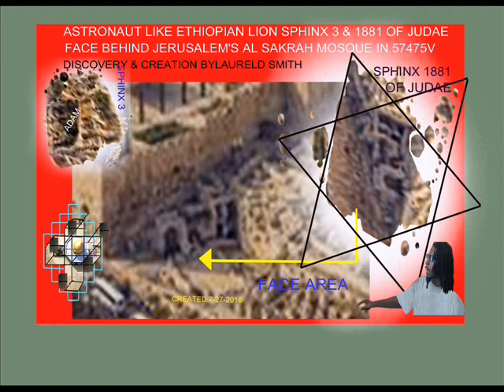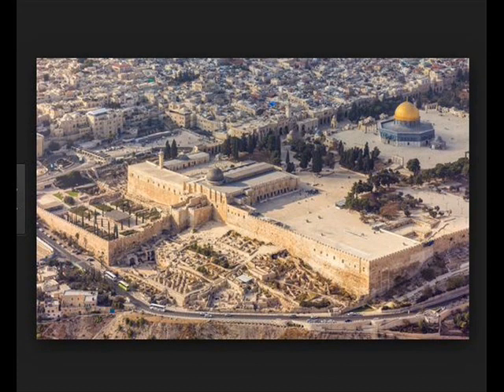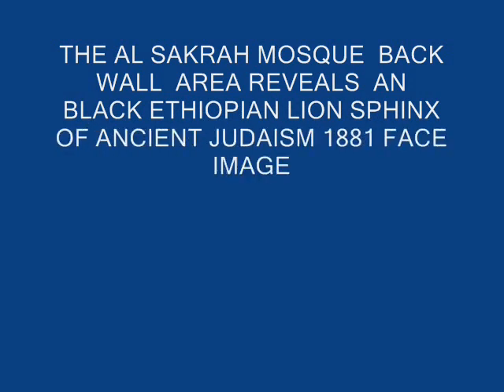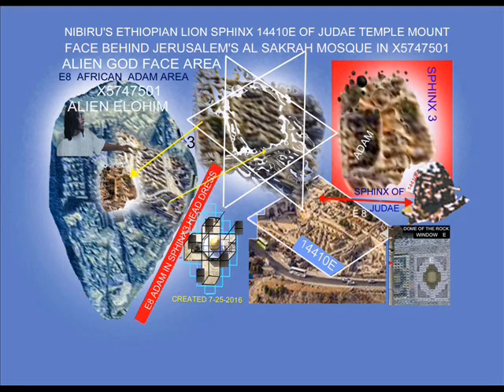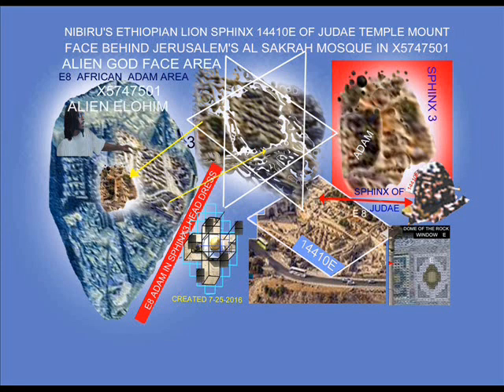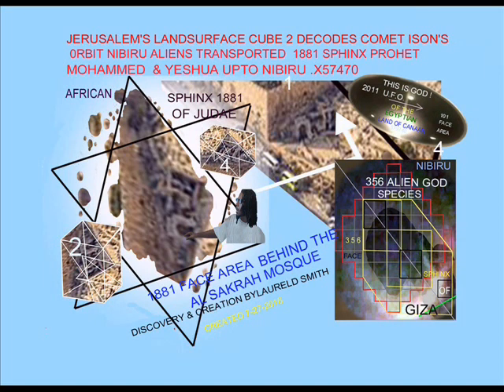2 JERUSALEM'S ETHIOPIAN LION SPHINX 1881 FACE DISCOVERY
THE BOOK OF GENESIS 49:8 ORIGINAL BLACK AFRICAN COUCHING ETHIOPIAN LION SPHINX FACE IMAGE OF ANCIENT JUDAISM  HAS BENN DISCOVERED BY LAURELDSMITH OF CHICAGO ILLINOIS NON PROFIT HOME VIDEO & ART WORKS CREATIONS AS IT APPEARS   TO BE GENERATED  FROM THE  BACK WALL AREA OF THE AL SAKRAH MOSQUE AS AN 1881 FACE IMAGE OF JERUSALEM'S LION SPHINX OF THE TRIBE OF JUDAH IT  APPEARS TO BE AN THEOLOGICAL & ARCHAEOLOGICAL DISCLOSURE IN WHICH DESTROYS THE  THE  400 YEAR OLD MISTRANSLATED KING JAMES BIBLE LIES. CONCERNING JUST WHO RULED OVER THE ENTIRE AFRICAN CONTINENT ORIGINAL 12 AFRICAN CONTINENT TRIBES IN WHICH WAS RENAMED BY THE 1611 KING OF ENGLAND APPOINTED 72  GREEK & HEBREW SCHOLARS INTO THE 12 SONS OF JACOB. WHERE WE FINALLY SEE THAT THE 4TH SON OF JACOB COUCHED DOWN AS AN LION AN AS AN OLD LION AND THAT ALL OF THE AFRICAN CONTINENT TRIBES WAS TO BOW DOWN UNTO HIS RULERS SHIP OVER JERUSALEM  WHICH IS GEOGRAPHICT LY LOCATED IN JUDAE THIS WOULD BE  IN THE BLACK AFRICAN EGYPTIAN LAND OF CANAAN AREA .   MY  LATEST ARCHAEOLOGICAL THEOLOGICAL & ASTRONOMICAL  DISCOVERY'S EXPOSES THE 400 YEAR OLD MISTRANSLATED KING JAMES  BIBLE  LIES   WHERE WE FINALLY EXPOSE THE BIBLICAL KINGS AND QUEENS OF ENGLAND ORIGINAL  BIBLE LIES IN WHICH TELLS   THAT AN BEARDED EUROPEAN FALSE LORD GOD IMAGE OF JEHOVAH  ILLEGALLY GAVE AWAY THE AFRICAN LION SPHINX OF JUDAE 1881  IMAGE  BIBLICAL BLACK AFRICAN EGYPTIAN LAND OF CANAAN TO EUROPEAN FACED FALSE CHILDREN'S OF JUDAH THIS WOULD BE THE EUROPEAN FACED ISRAELITE'S,  AS ENGLISH PILGRIMS IN BLACK HATS TIGHTS &COATS  THEY TOOK OVER THE EGYPTIAN LAND OF CANAAN AND THEN STARTED THE UNITED STATES OF AMERICA. WHERE THEY PLACED THE AFRICAN LION SPHINX OF JUDAE  & GIZA &GAZA  ISAIAH 19:19 GIZA PYRAMID UPON THE BACK OF THE AMERICAN DOLLAR BILL BUT NOT THE AFRICAN  FACE OF JERUSALEM'S 1881 LION SPHINX OF THE TRIBE OF JUDAH. THIS WAS PURE THEOLOGICAL ENGLISH PILGRIMS BASED RACISM IN WHICH  BECAME  THE ORIGIN OF THE 1609 TRANS ATLANTIC SLAVE TRADE. JUST  2 YEAR AFTER WARDS IN 1611 WE SEE AN EUROPEAN  KING OF ENGLAND  CREATING THE 400 YEAR OLD MISTRANSLATED KING JAMES BIBLE IN  WHICH LIES ABOUT THE BLACK AFRICAN EGYPTIAN LAND OF CANAAN AND THE 1881ETHIOPIAN LION SPHINX OF ANCIENT JUDAE & JERUSALEM. AS HIS STORY WAS NOT TOLD IN THE MISTRANSLATED KING JAMES BIBLE IN FULL DETAIL .  WHILE THE STORY OF JOSEPH WAS TOLD IN AN CHAPTER AS HE RULED OVER ANCIENT EGYPT.